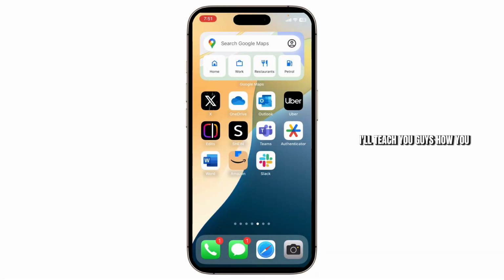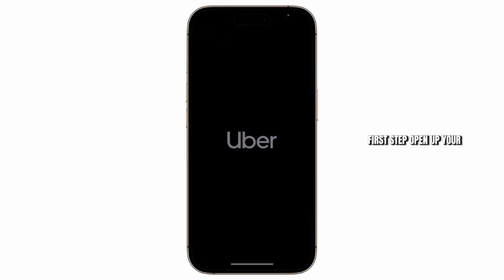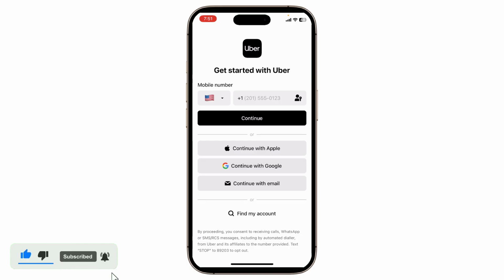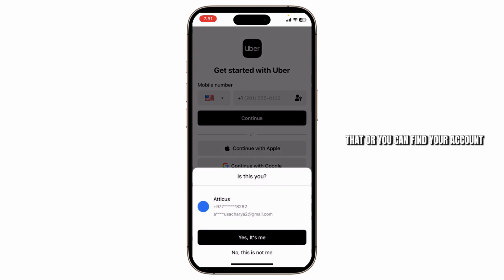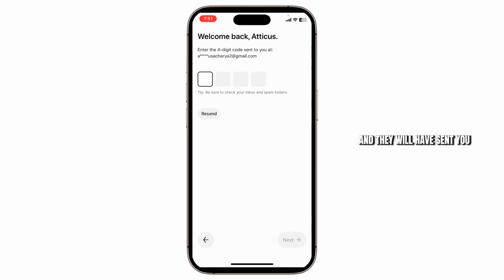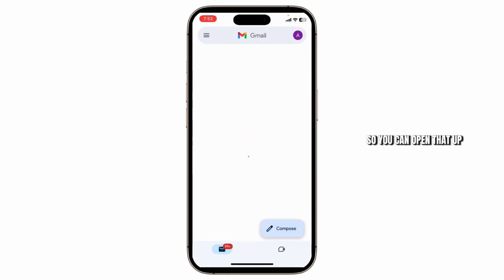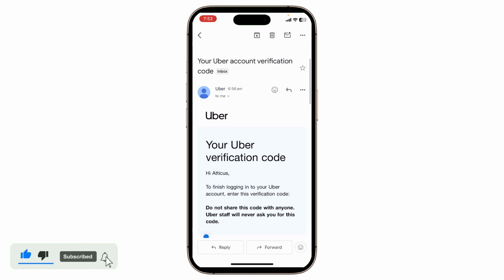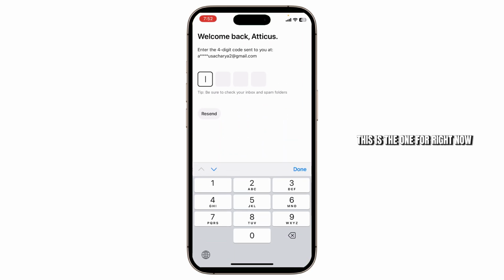How To Login Uber Account | Sign In Uber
Having trouble signing in to your Uber account? 🚗📲 This step-by-step 2025 guide will show you exactly how to log in to Uber using the latest version of the app or website at Uber.com — quick, easy, and beginner-friendly!

What You’ll Learn in This Video:
✅ How to sign in to your Uber account via the app or website
✅ How to use your phone number, email, or Google account to log in
✅ Troubleshooting login issues on Uber

Whether you're a rider or driver, this tutorial will help you access your Uber account in just a few taps.

📌 Chapters:
⏱ 0:00 - Introduction
⏱ 0:10 - How to Login to Uber